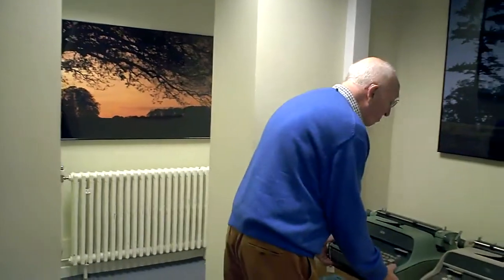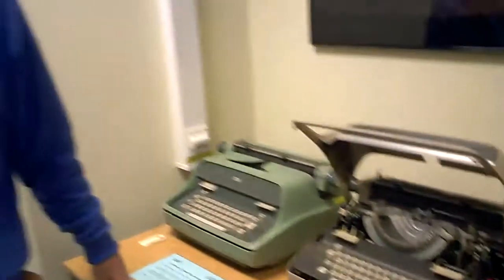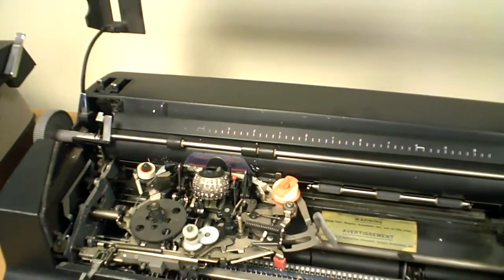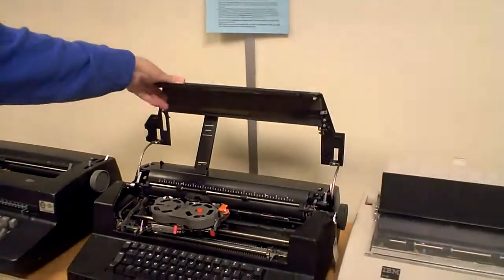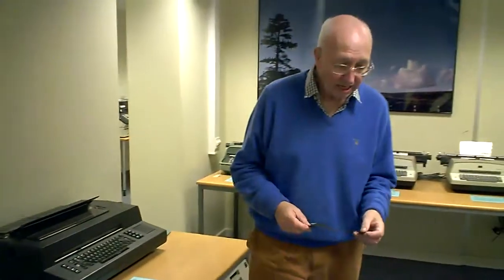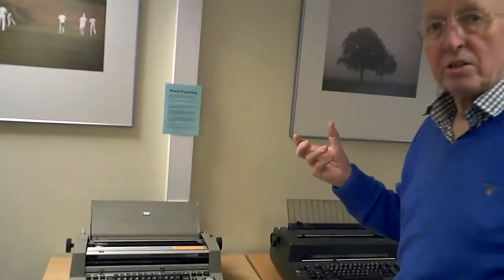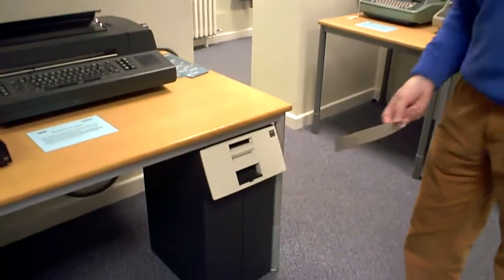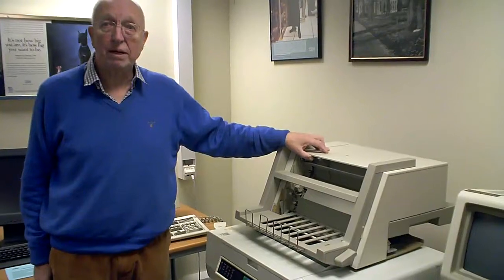Typwriters and Word Processors